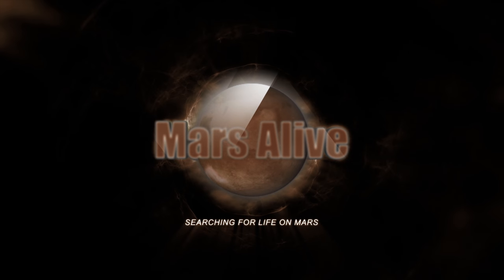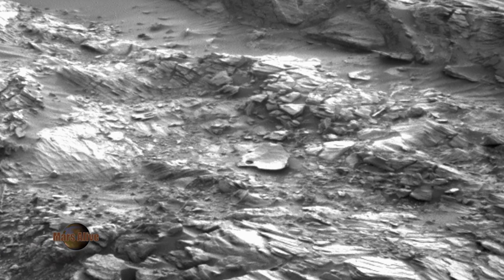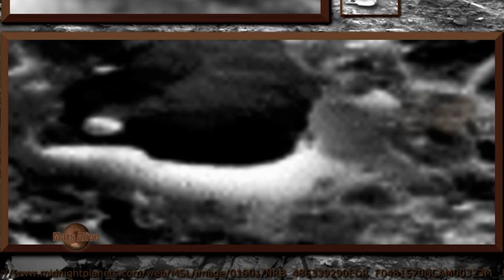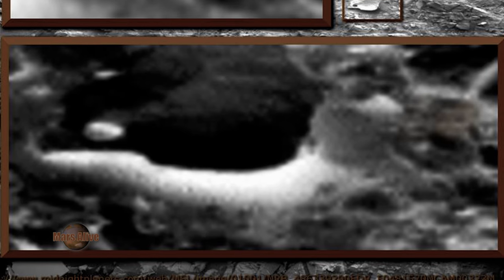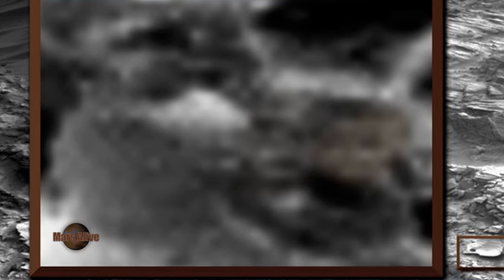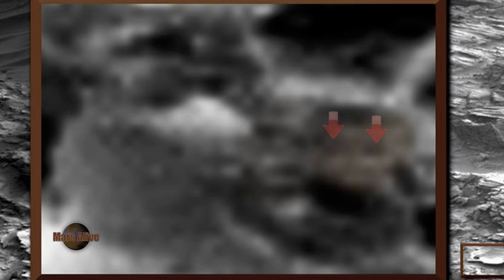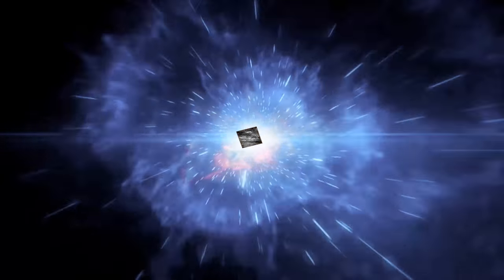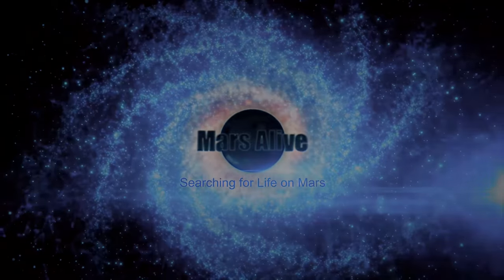Child on Mars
Curiosity Rover, Right Navcam, Sol 1001
Original RAW Image from NASA: